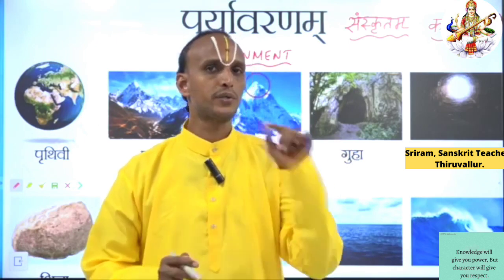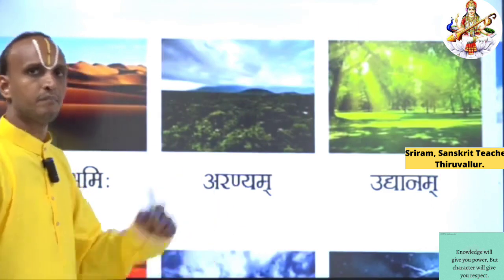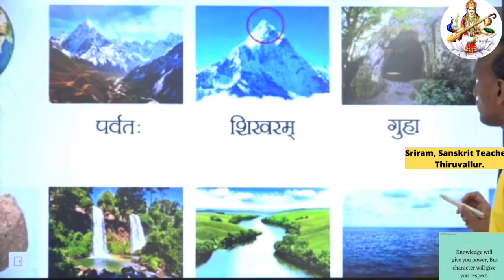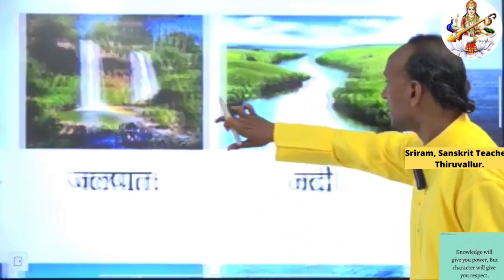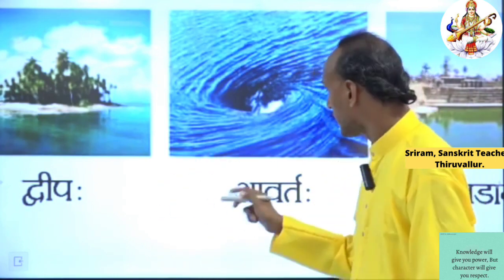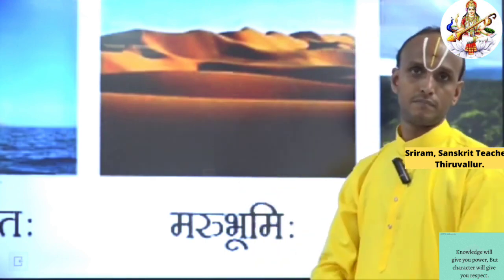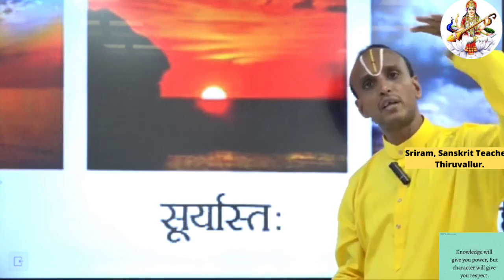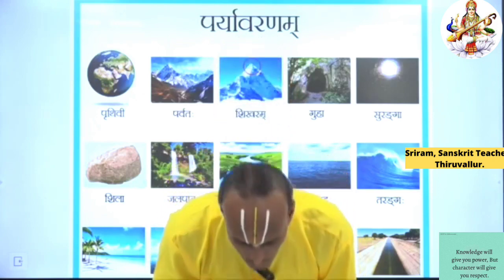Sanskrit Lesson 34 Our Environment अस्माकम् पर्यावरणम्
Sriram Sanskrit Teacher, Thiruvallur.